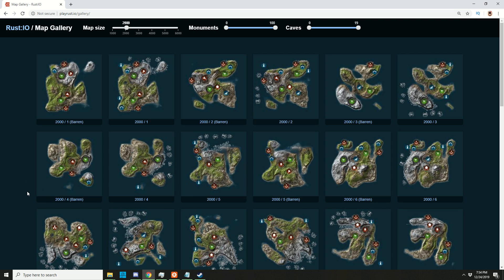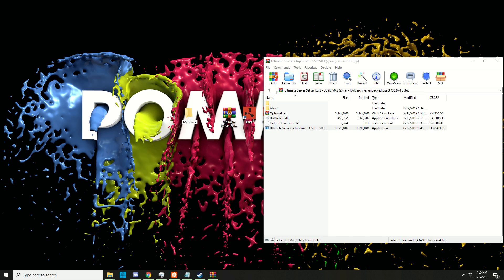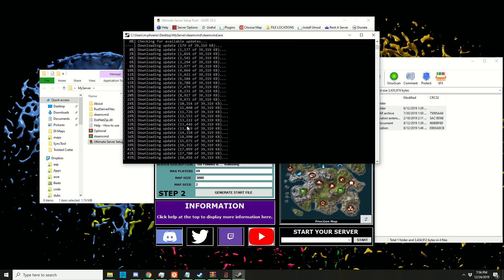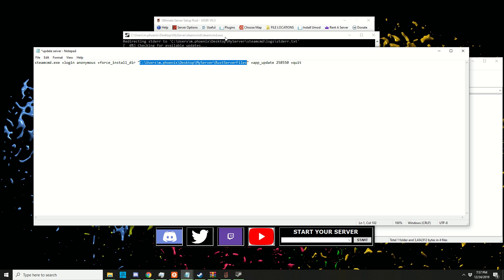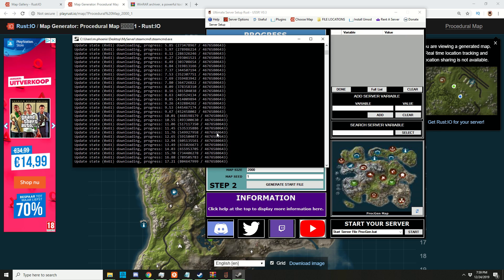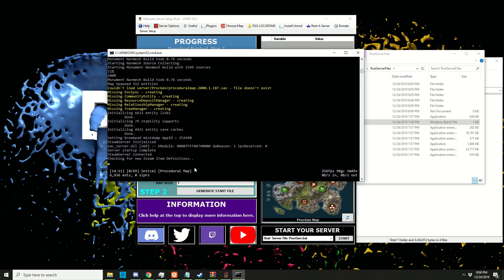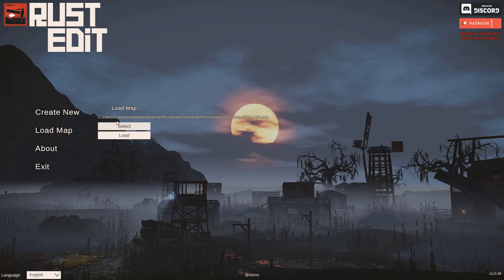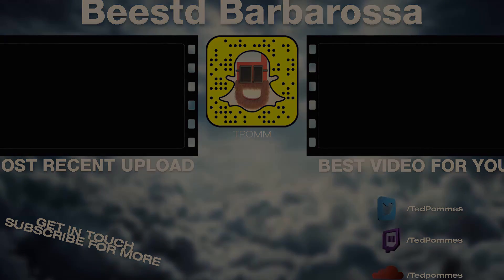Rust - Rust Edit Generate PlayRust.IO Map Tutorial (Rust Edit Course)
In this video we look at opening / generating a map with a local server. Next video we are going to start working with prefabs. Working up to all the fun stuff, but we got to do the basics first.